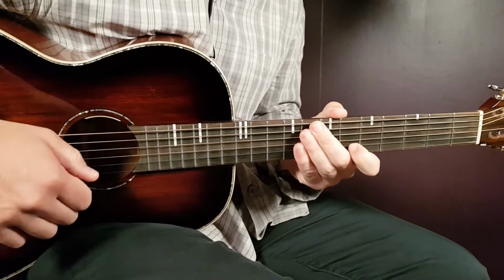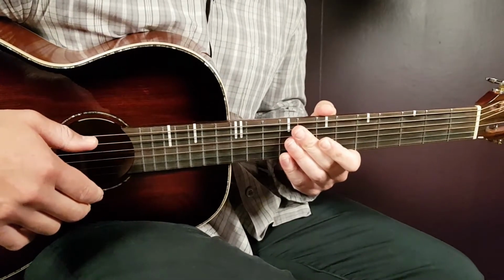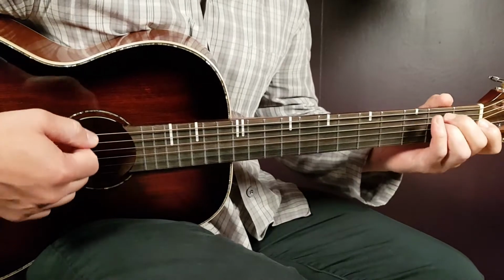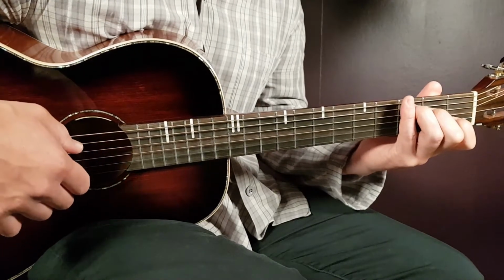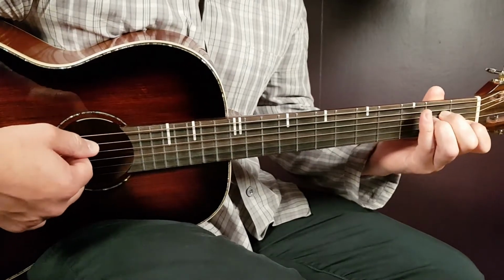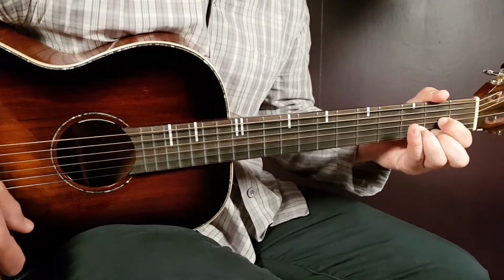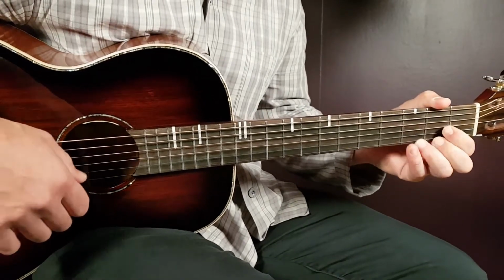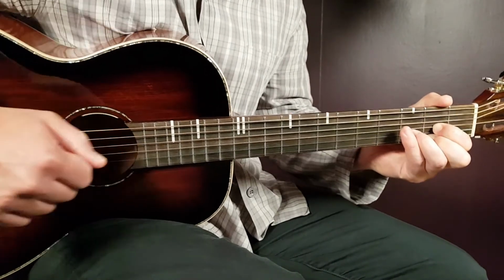How to play INNA - MAGICAL LOVE Acoustic Guitar Lesson - Tutorial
"Magical Love" by INNA
Play tuned!